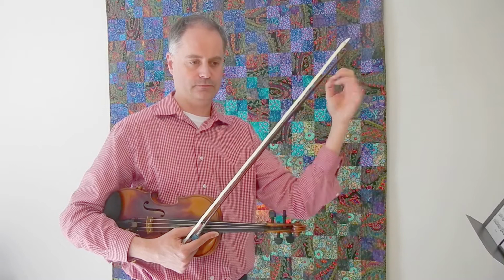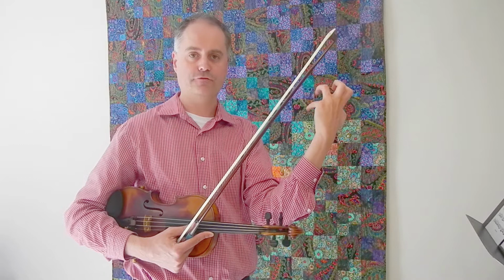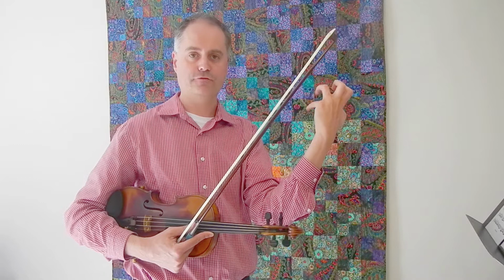Hans Sitt Violin Étude no. 19 - 100 Études, Op. 32 book 1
for more about the lessons I teach.
- buy me coffee ☕️ if this video helped you learn

I teach violin lessons in person and online via zoom. Let me know if I can help you with lessons.
I decided to kick start the series "New Etude Every Day" for anyone who is learning violin and wants to improve their playing. If you have requests with etudes I haven't recorded yet, please let me know! Have fun and Happy Practicing!